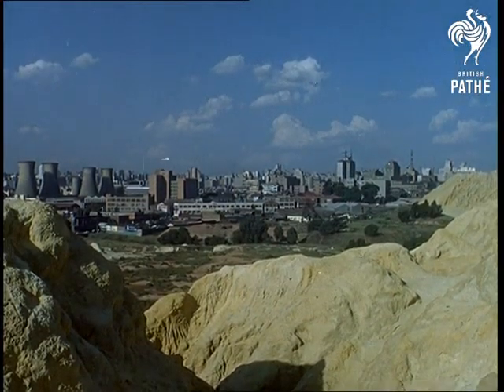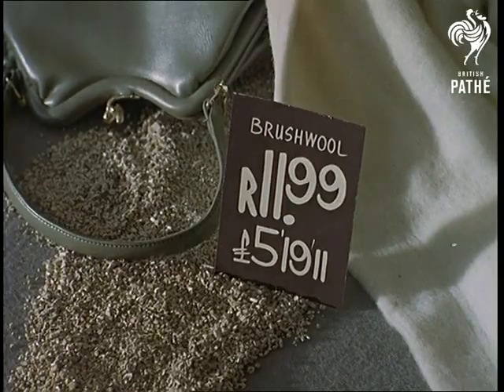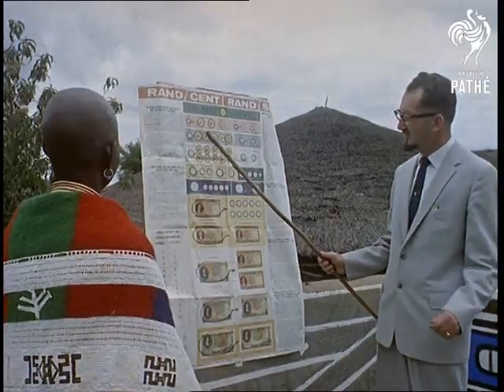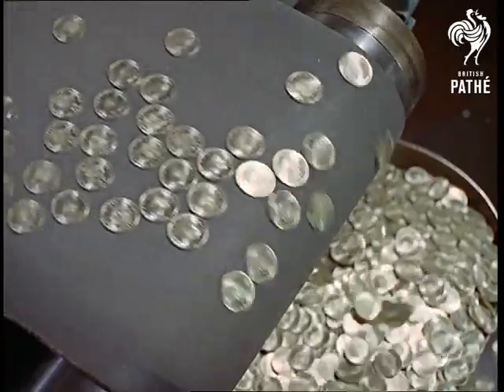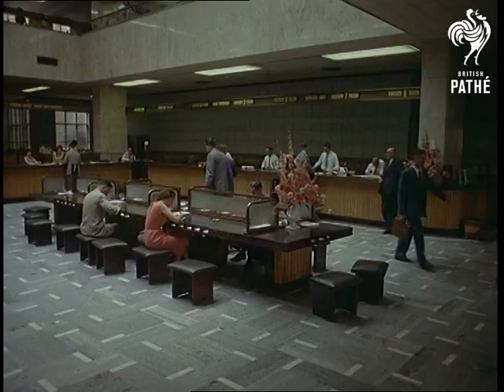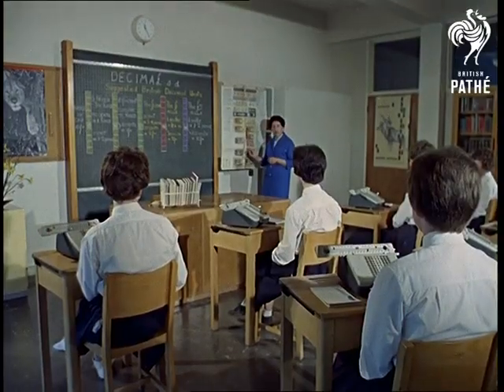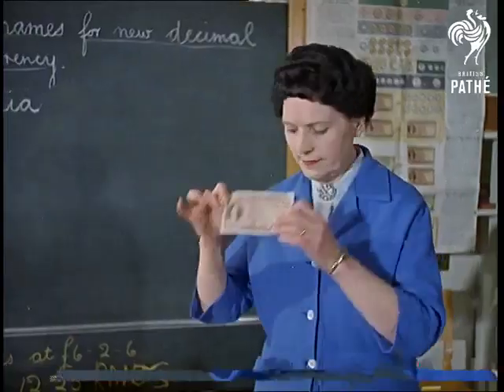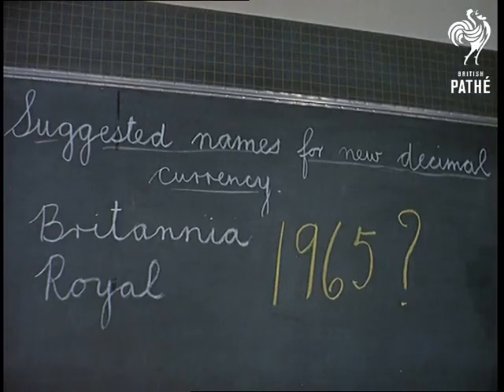Decimal Coinage 1962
Interesting look at decimalisation in South Africa, as Britain prepare for a similar monetary change. - Courtesy British Pathe